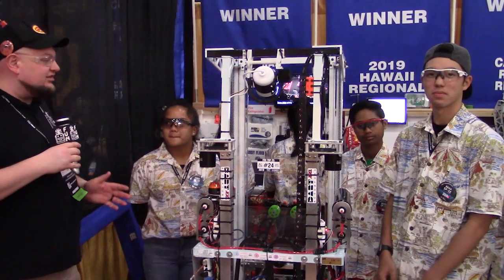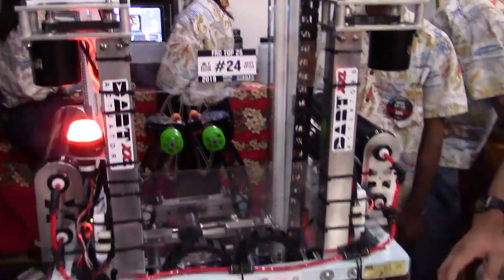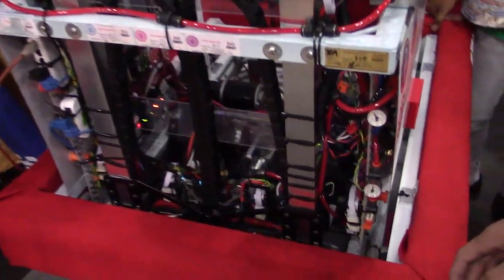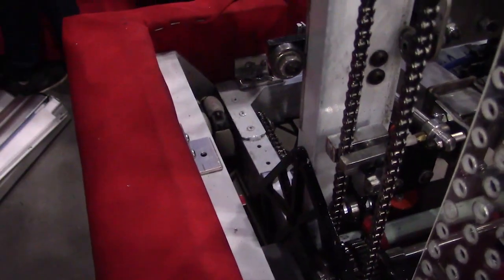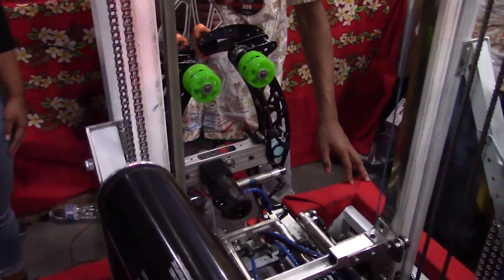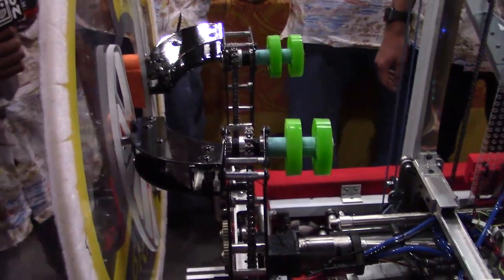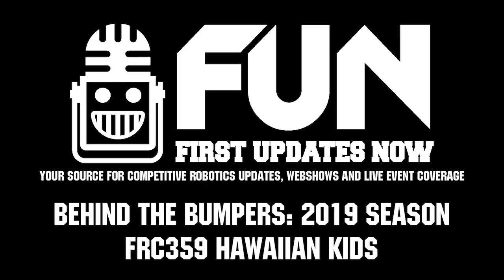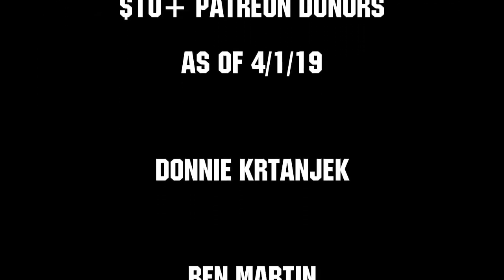Behind the Bumpers FRC359 Hawaiian Kids 2019 Competition Season